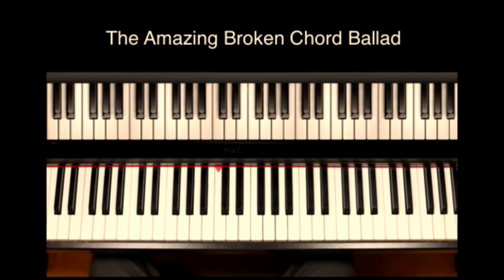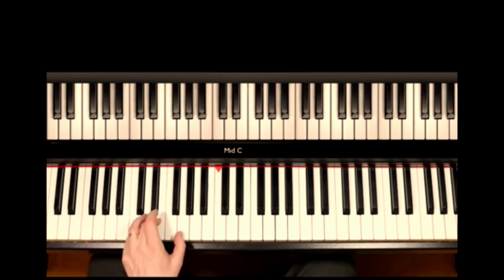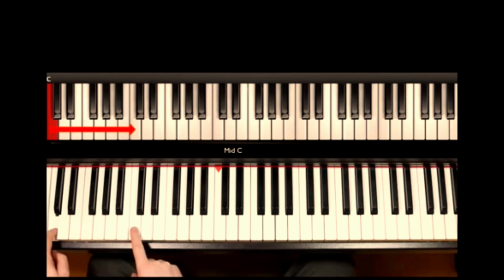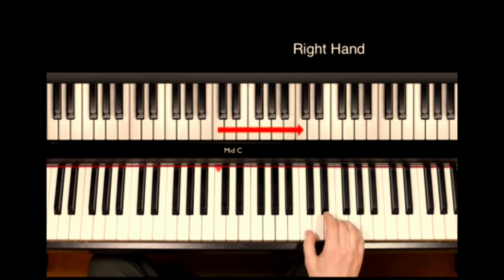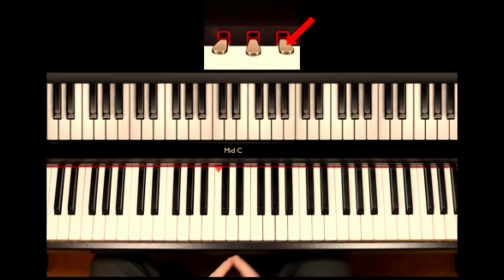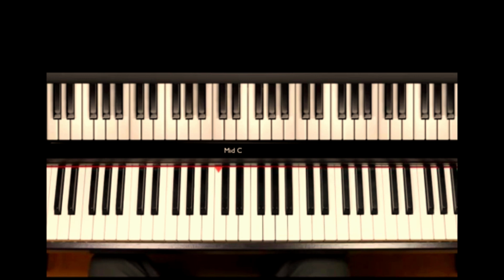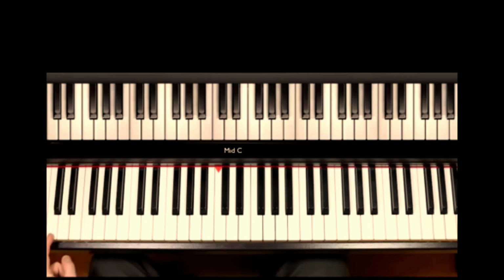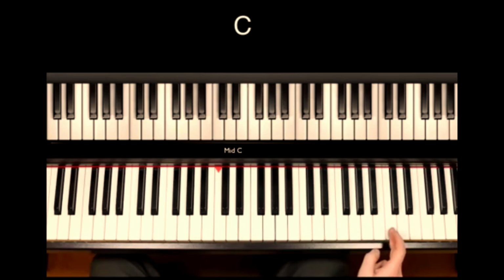Easy Learn To Play Piano & Keyboard Chords Online Course (sample video lesson of PIANO FOR ALL)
Discover how to make $480 for the purchase price of a couple happy meals

Imagine being able to sit down at a piano and just PLAY. You can do it in months not years! The Piano For All course is a fast & easy way to learn piano and keyboard! The course comes with 200 videos, 500 audio lessons, and 10 eBooks.

This video and Channel are for VIEWERS 14 YEARS OLD AND UP. This video is not made for viewers under the age of 14 due to its language, contend, and, music used. If you are under 14 years of age, you DO NOT HAVE PERMISSION to view this video.